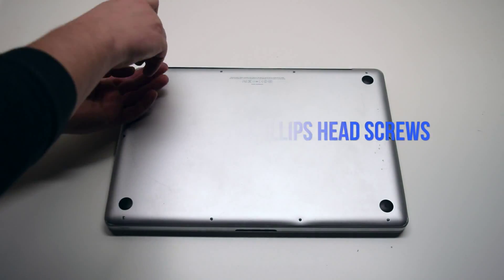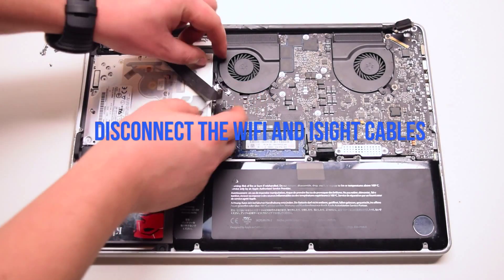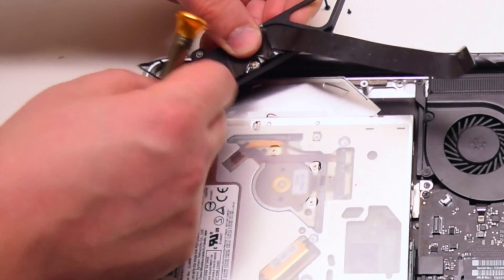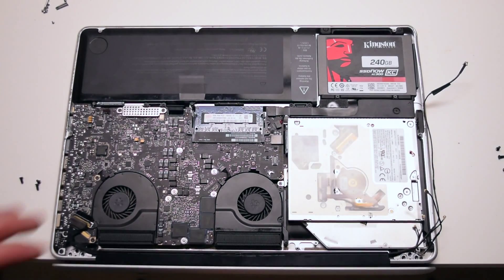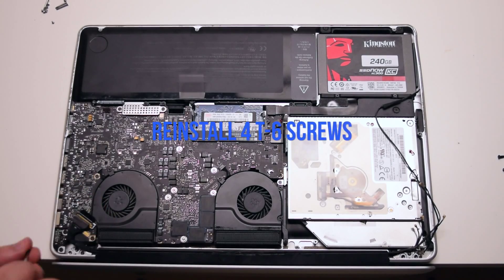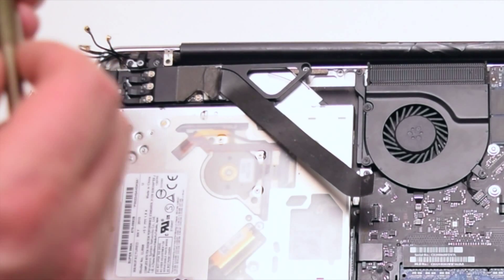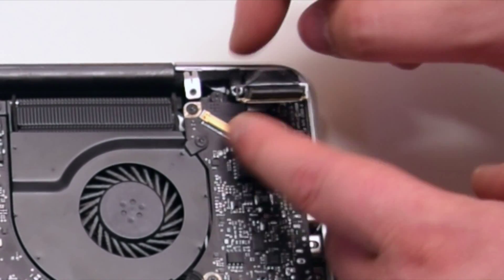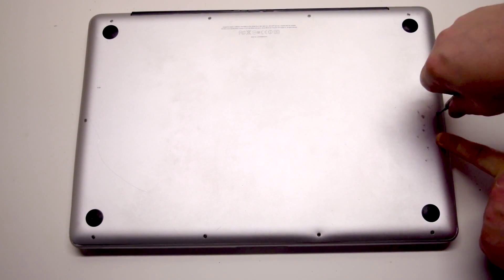2011 Macbook Pro 15" A1286 Display Assembly Replacement